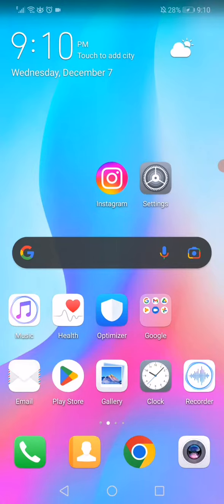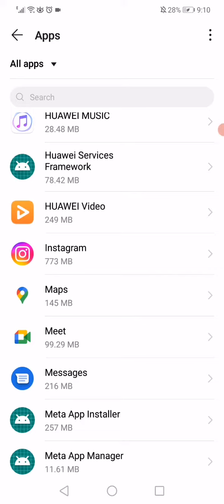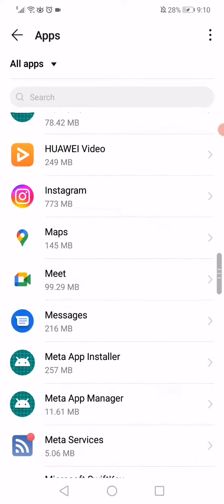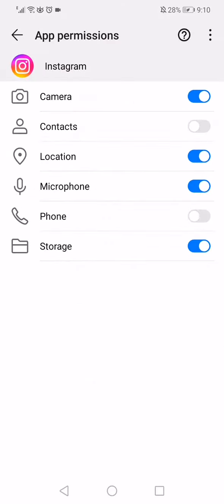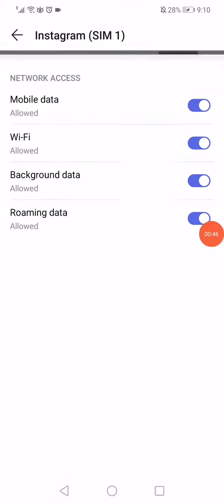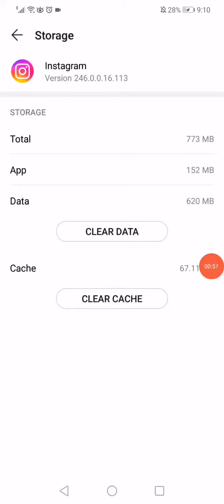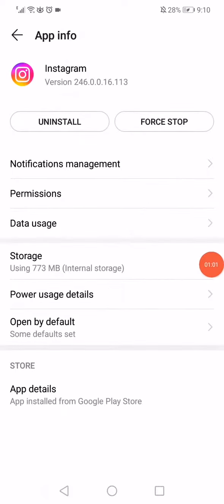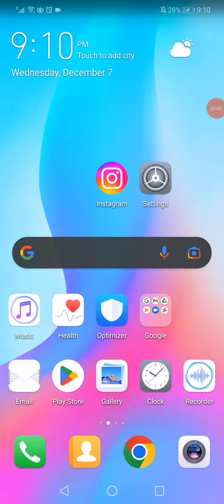How To Fix Instagram Stories Not Deleting Problem Solution